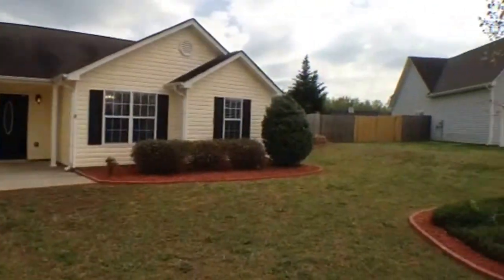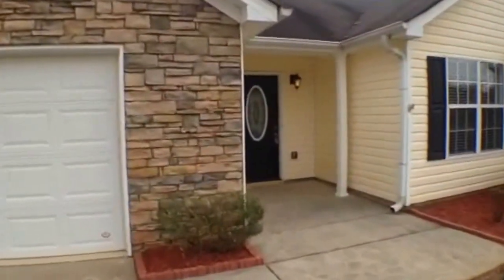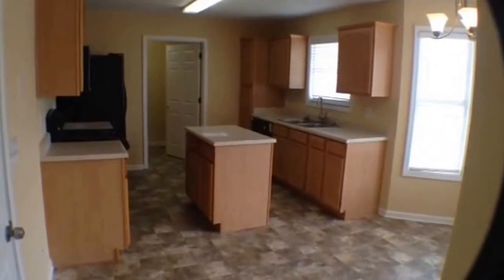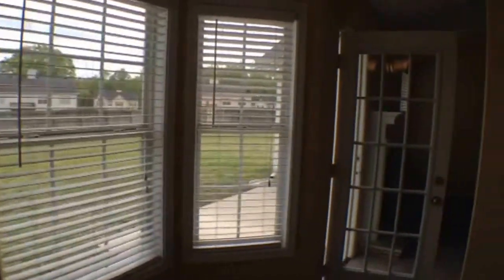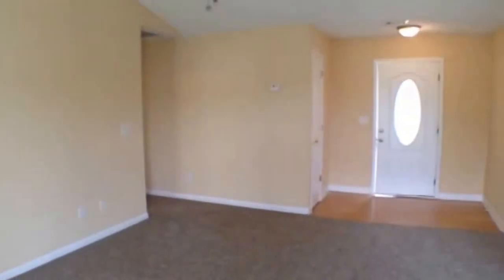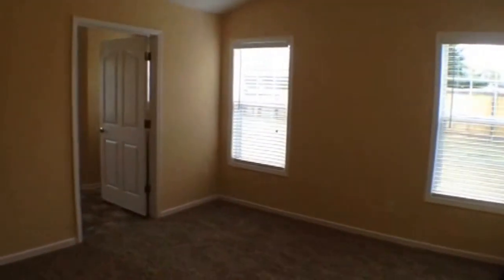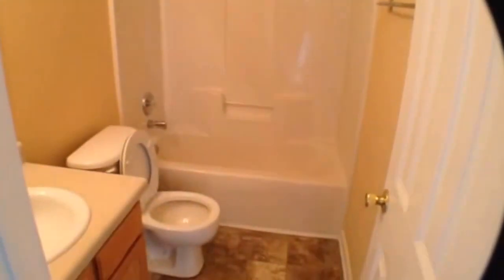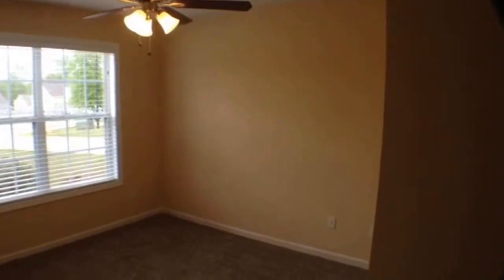"Homes for Rent-to-Own Atlanta" Griffin Home 3BR/2BA by "Atlanta Property Management"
Need "Atlanta Property Management"? for a list of our rent-to-own homes currently available for more lease options! too!

This one of our "Homes for Rent-To-Own Atlanta" is located at 106 Meghan Place, Griffin, GA 30223 and is just waiting for you! This property sits in a large lot inside a well kept subdivision. This home features a living area with a stone fireplace, a fully furnished kitchen, a very spacious laundry area, a very large en-suite master bedroom, 2 more bedrooms with fan-light fixture combo, fresh paint, new carpet, and more! Hurry and move into one of our "Homes for Rent-To-Own Atlanta" today!

This custom video tour is a service of , the leader in "Atlanta Property Management". Tenants can apply to rent, pay rent, and even take a video tour of our available homes, all online!

and watch our promotional video to know more about our "Homes for Rent-to-Own Atlanta" and on "Atlanta Property Management" today!